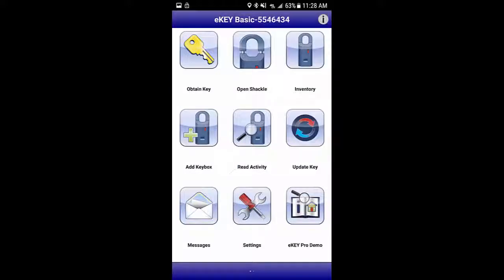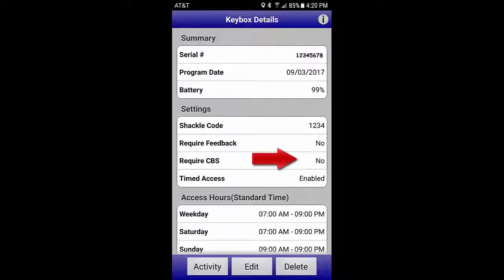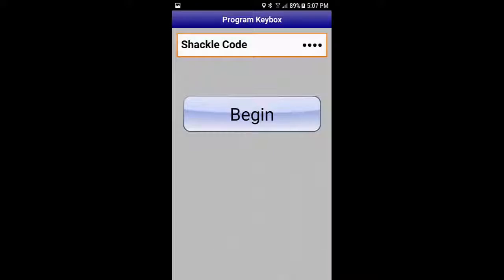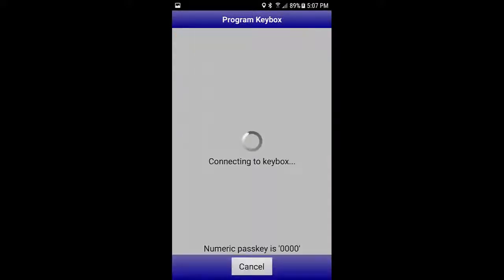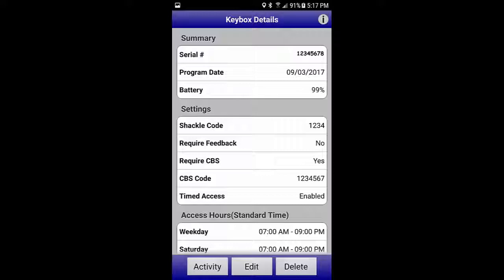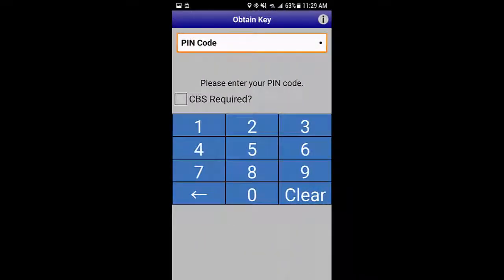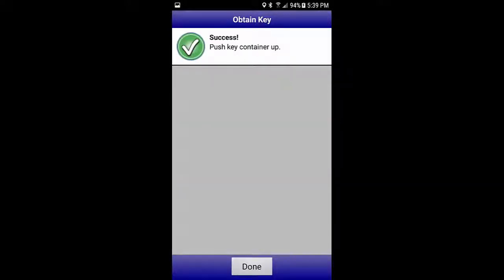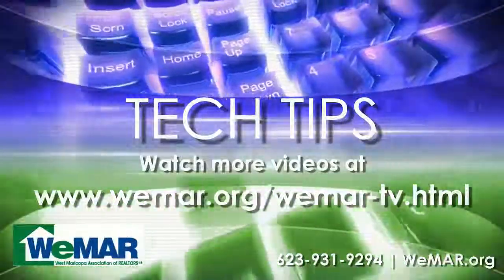Lockbox CBS Code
Learn how to enable the CBS lockbox code to require lister permission to show your listings.